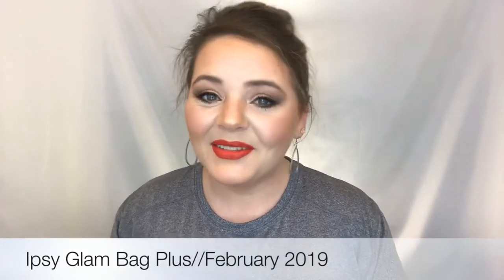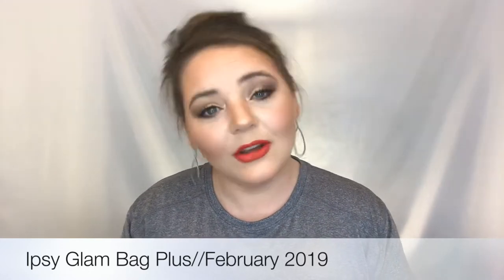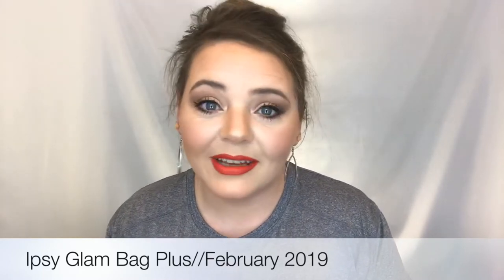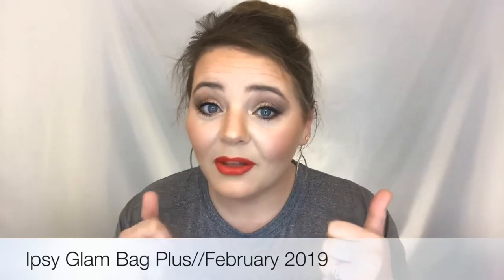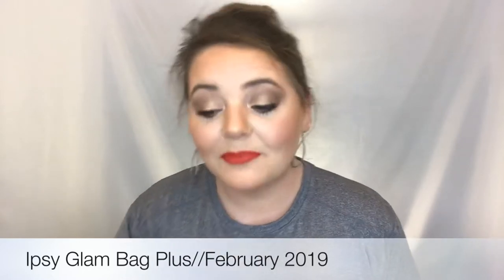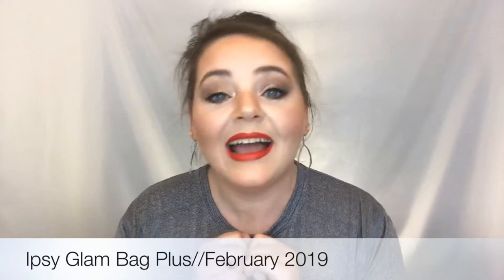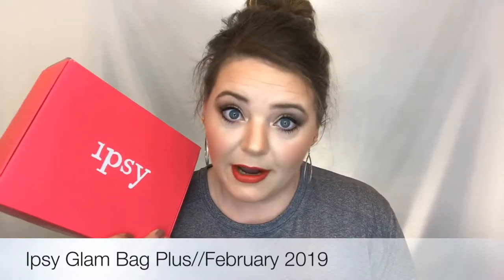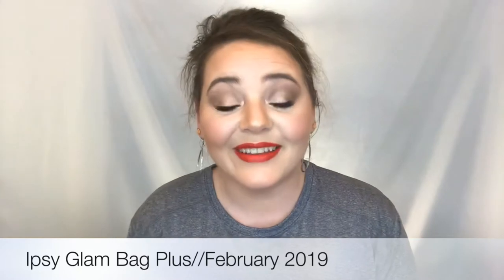Ipsy Plus February 2019/ Unboxing/ Try-On/ Swatches/ $168 Value! / Courtney KH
Ipsy Plus February 2019/ Unboxing/ Swatches/ $168 Value! / Courtney KH

Hey y’all!
Today I have my IpsyGlamBagPlusFebruary2019 to show you guys. This is a great subscription and I’m very happy to have gotten on the Ipsy Plus list. They will offer it to everyone sooner than later! 😉😉
If you’d like to try Ipsy here is my link if you are interested:

Add me on Snapchat! Username: reeseblake24
The best way to help me and other fellow YouTubers, is to Subscribe, tap the 🔔 on our channel, watch our videos in their entirety, like, comment, and share if possible to any social media outlets. We are all here to provide the best content for you, along with supporting each other.

Mint Mongoose-$12.00/mth use my link for $5.00 off your first box
Want to Earn some extra Cash for Shopping Online/InStore? $10.00 for signing up, and $25.00 on your first purchase.
Ebates. It’s super easy, here is my referral
BoxyCharm $21.00/mth /BoxyLuxe add $28.99 Every 3months
Ipsy Glam Bag $10.00/mth or $25.00/mth for Ipsy Plus!

***Amazing Discount***
Code COURTNEY30 !! Happy shopping💕

Karity Cosmetics $5.00 off gift to you!
ColorPop Cosmetics $5.00 off gift to you!
Elf $5.00 off gift to you!
Shiseido- this link will give you $20 towards your purchase as well as myself💕
Ciate’ London- $10 off $40 purchase use
Courtney Hale at checkout 😄

I would love to Review/Demo your product.